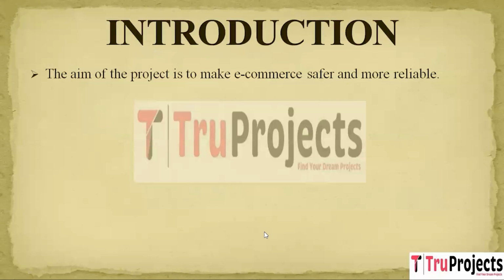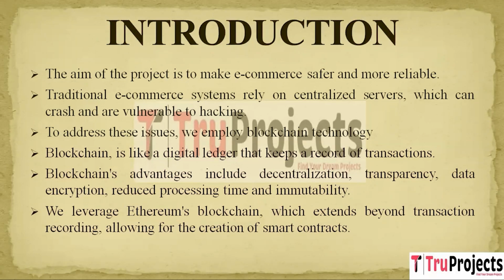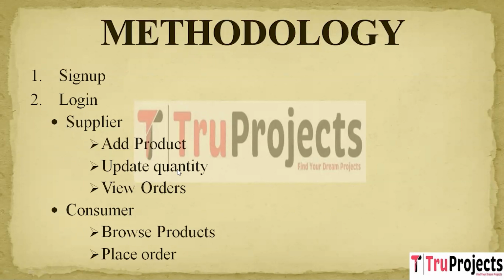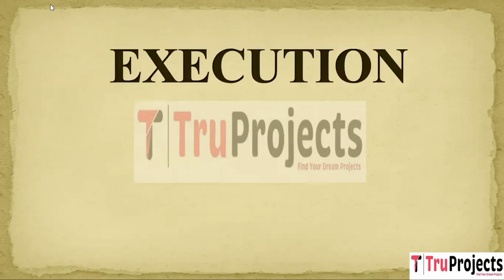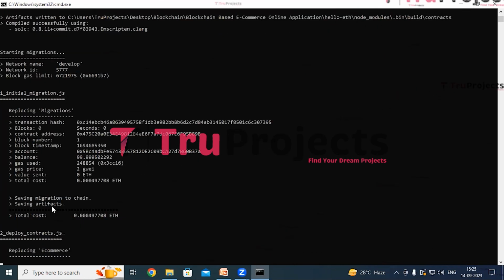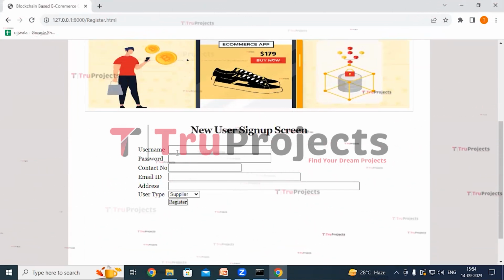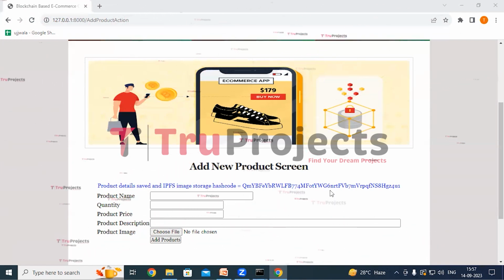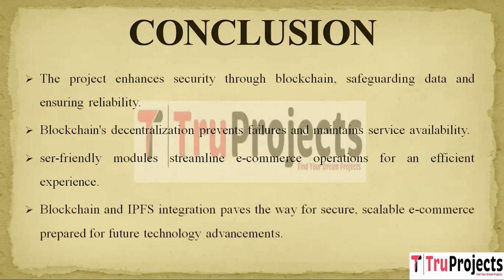Blockchain Based E Commerce Online Application